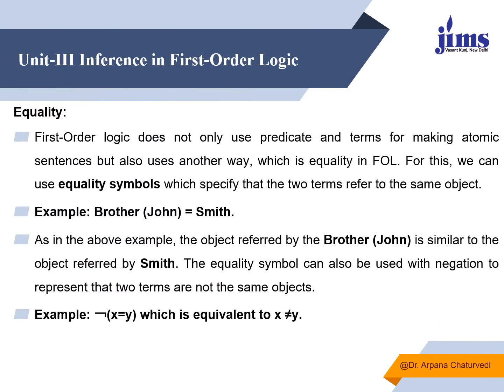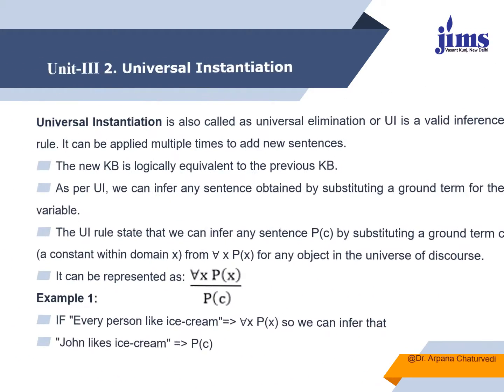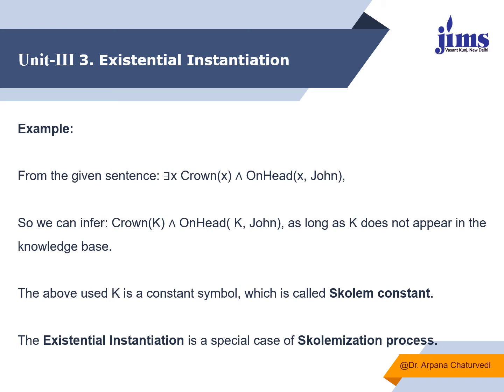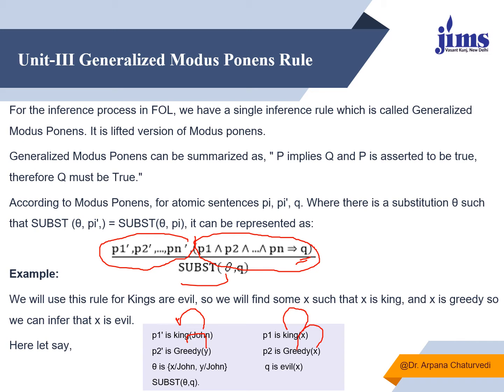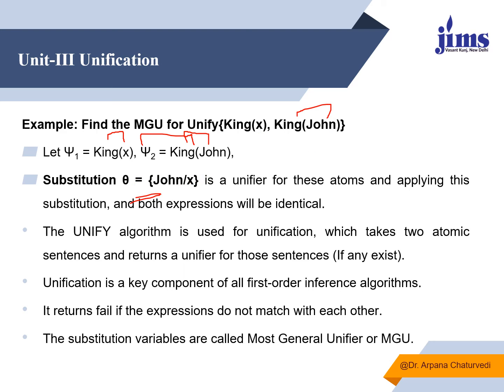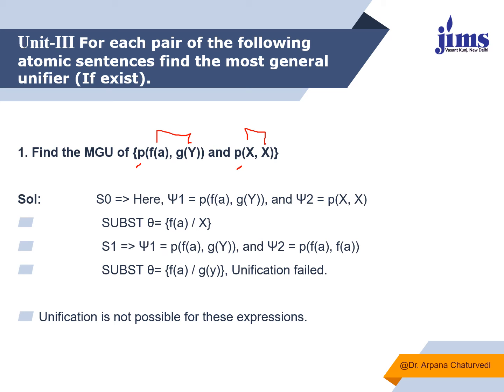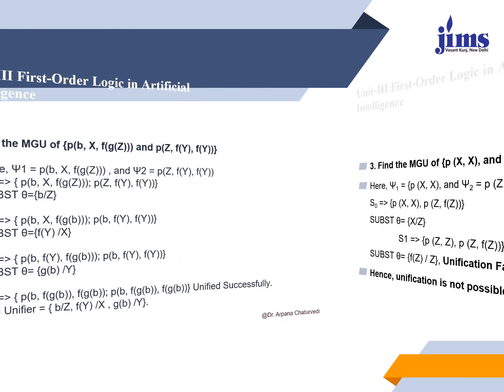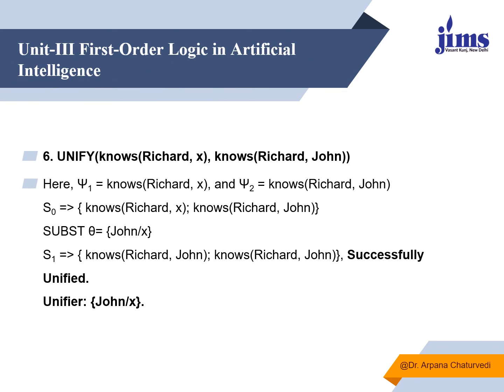BVITSD 605 Artificial Intelligence Unit 3 Part 10 Predicate Logic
Dr. Arpana Chaturvedi- HOD JIMS Vasant Kunj-II, BCA Department of Information Technology and Software Development shares the video on Artificial Intelligence. This Video talks about the Inference Rules of Predicate Logic, Unification Generalization, Universal Instantiation, Existential Introduction, Existential Generalization, and Other rules. . Dr.Arpana and All departmental faculties keep on sharing the Video lectures of the subjects they teach to BVOC ITSD/BCA students.

1. - Workshop on Valuation of Software Engineer in Current Scenario
2. - Workshop on Dot Net by Piush Sharma
3. - Webinar on Data Science by Deepak Kumar : Department of Information Technology, JIMS VK II

       1. Strong Academics -We have highly qualified and experienced faculty, who imparts quality education through case studies, group discussion and PPT presentations.
       2. Industry Interface -JIMS has a strong interface with industry. Experts from various industries are invited, from time to time, to interact with the students.
       3. Cultural & Sports Activities -One of the best ways to ensure overall development of personality is to make the students participate in Extracurricular activities
       4. Personality Development -With a lot of emphasis on communication skills, confidence, personality each department organizes regular PDP sessions.